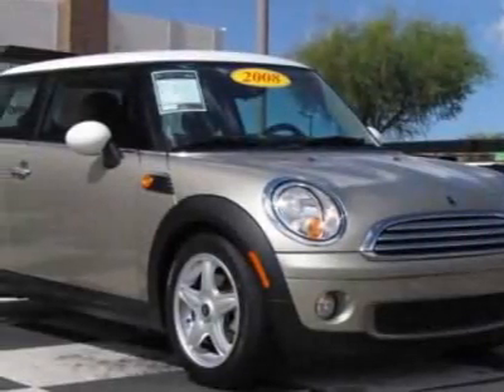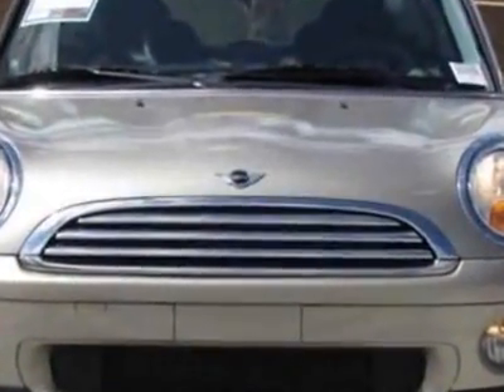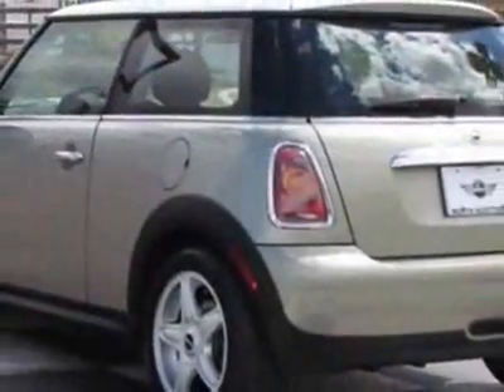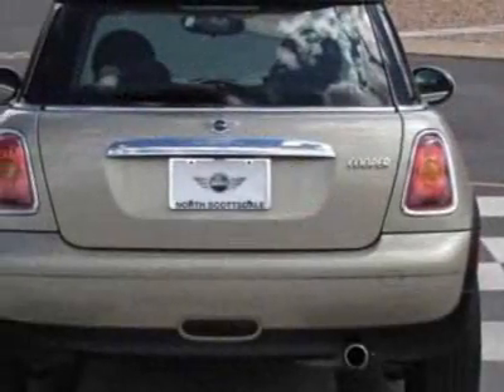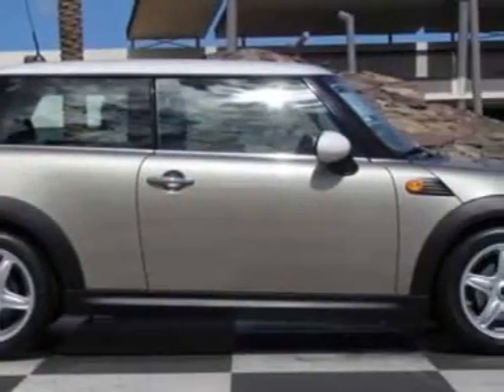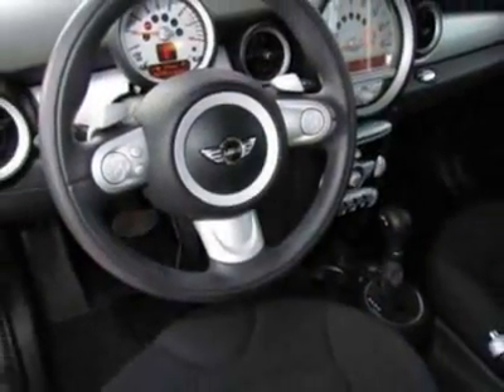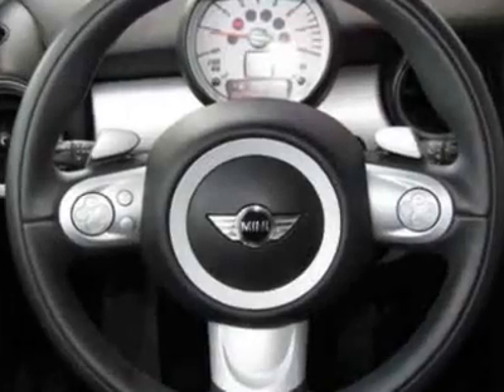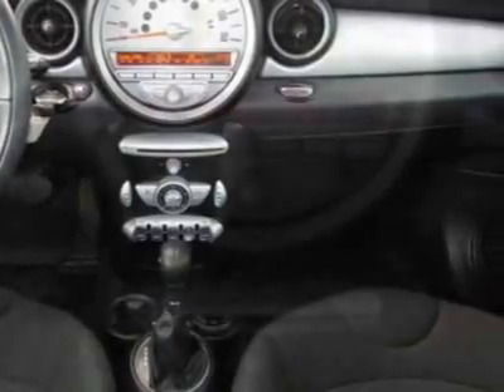2008 MINI Cooper Hardtop 2dr Cpe Hatchback - Phoenix, AZ